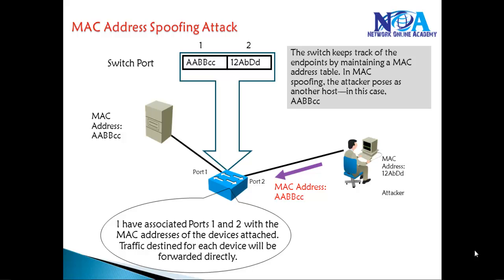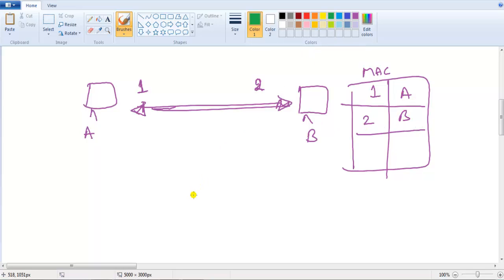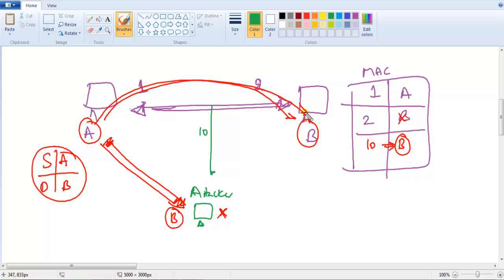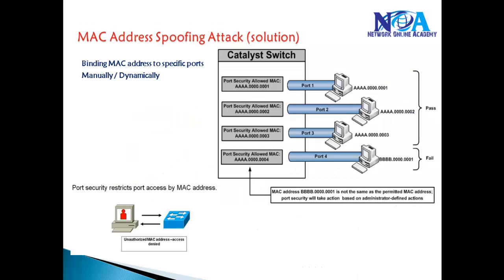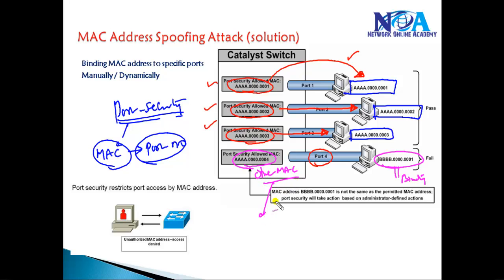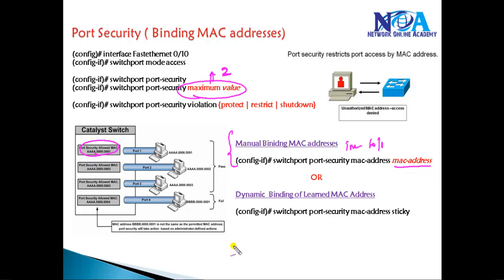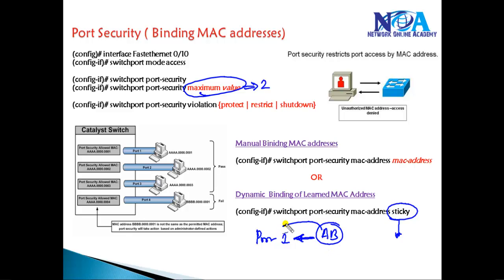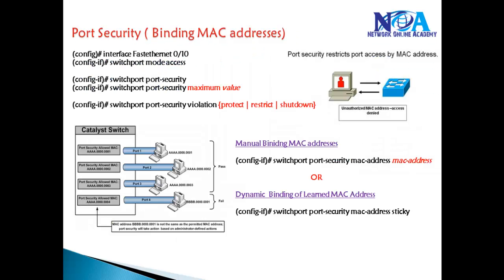CCNA Routing & Switching: LAB-port-security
Understand the MAC flooding attack
Suppose to have a switch with 3 PC: PC A, PC B and PC C; in normal situation, when PC A sends a packet to PC B, PC C does not view packet sent between PC A and PC B